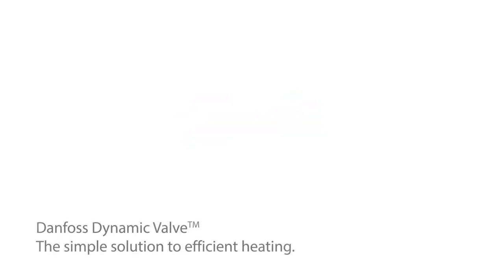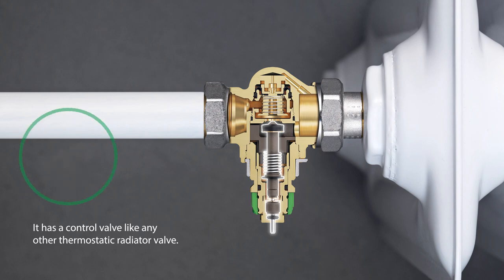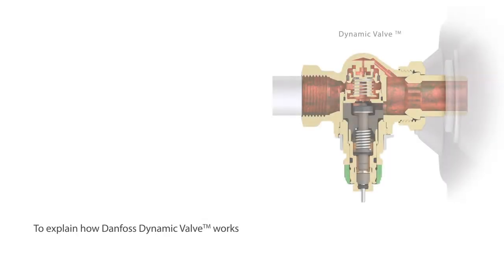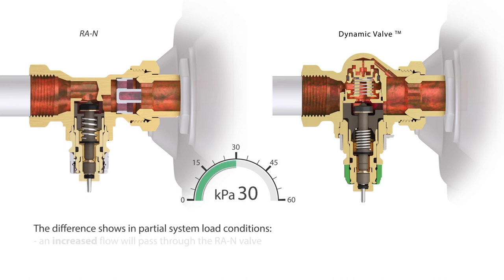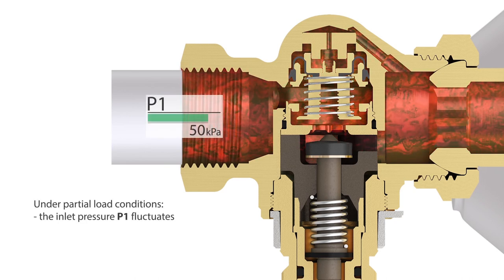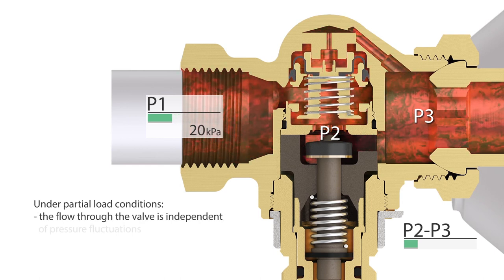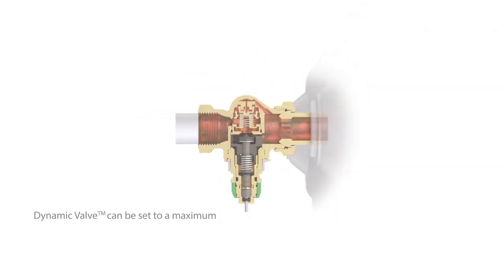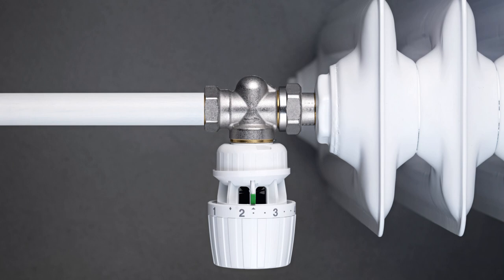Danfoss Dynamic Valve™ animation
Danfoss Dynamic Valve™ provides as simple solution to optimize two-pipe heating systems. It overcomes typical heating complaints as uneven heat distribution, noise and energy inefficiency.

The animation shows what is special about this thermostatic radiator valve, how it works and what the benefits are. or contact your local Danfoss office.